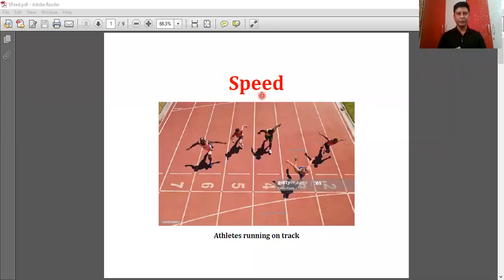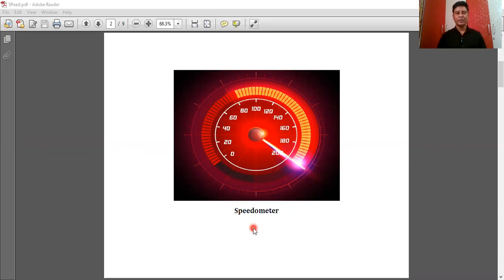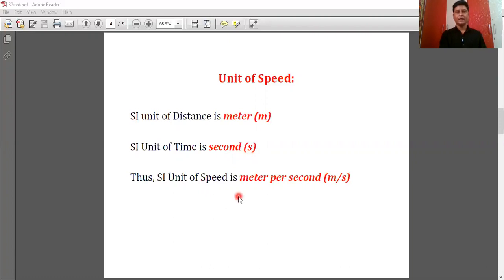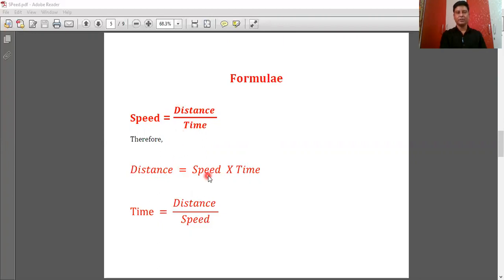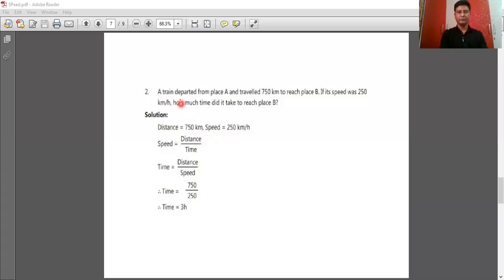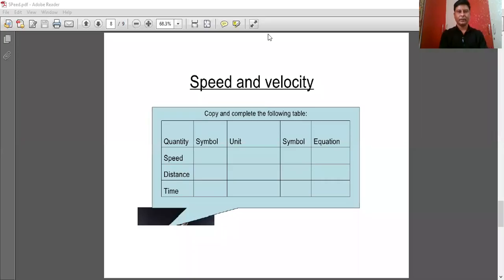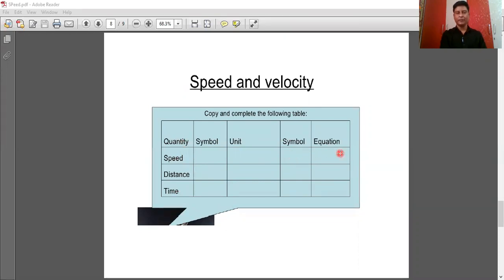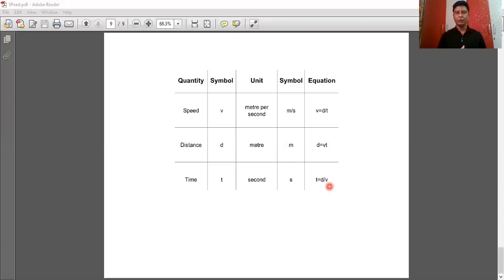ICSE VII Phy Physical Quantity Speed